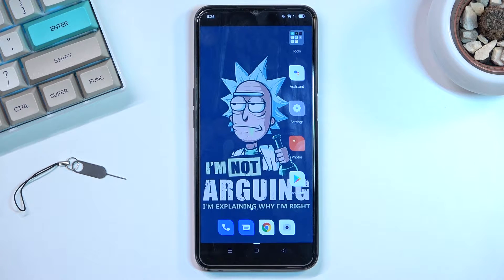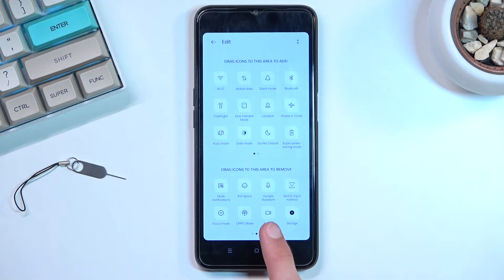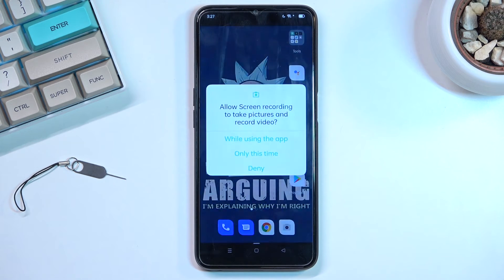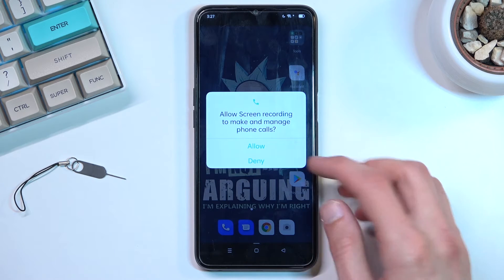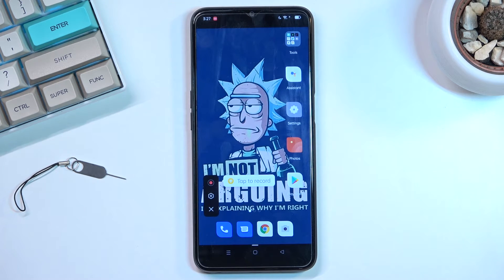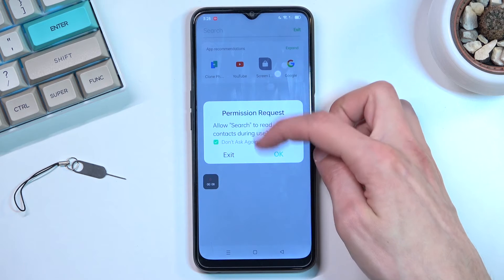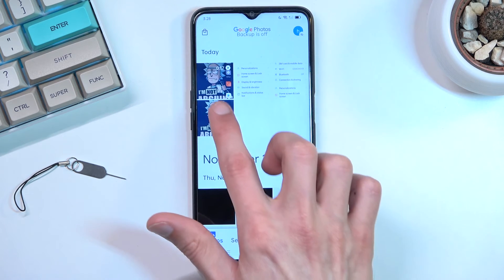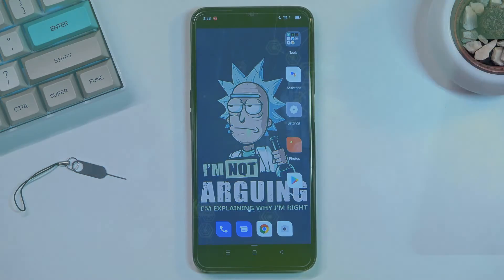How to Record Screen in OPPO A16 – Catch Display Actions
Would you like to learn how to record screen in OPPO A16? In this tutorial we would like to share with you how easily you can find proper screen recording settings and how to manage them to start the screen recording. Thanks to this you’ll be able to record all actions which appear on the screen and save it. So let’s follow all shown steps and successfully record the screen in OPPO A16.

How to Record Screen in OPPO A16? How to Save Screen in OPPO A16? How to Share Display in OPPO A16? How to Capture Screen Action in OPPO A16? How to record display in OPPO A16?